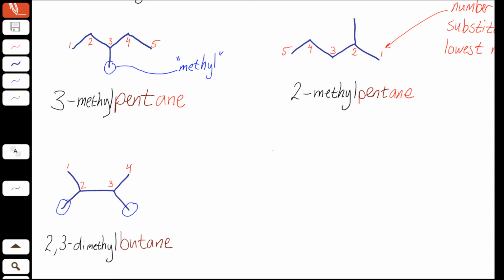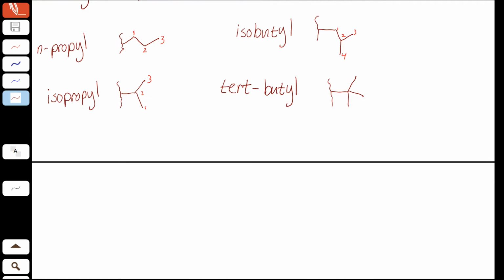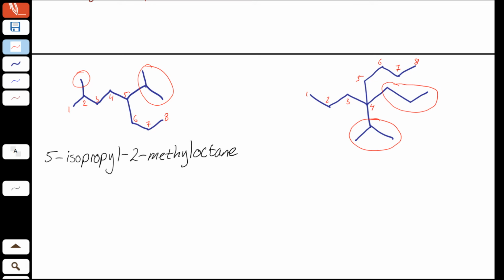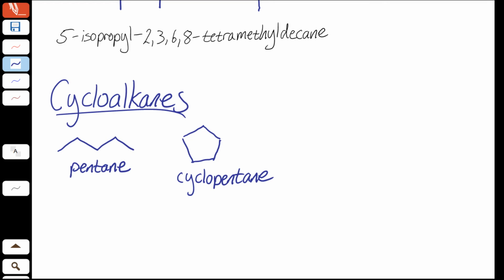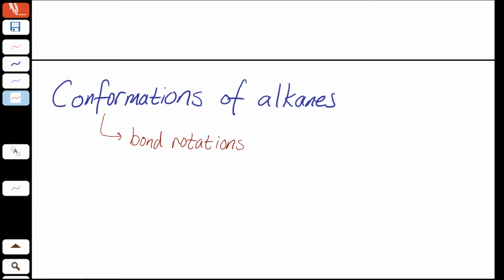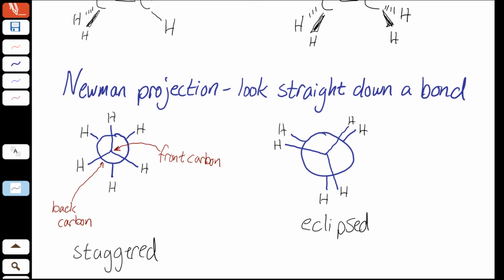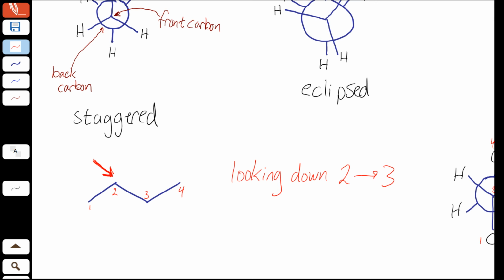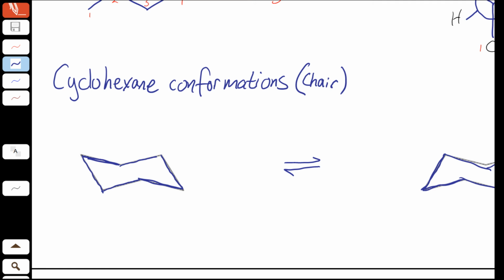CHM 201 - Naming alkanes; conformations; cyclohexane conformations